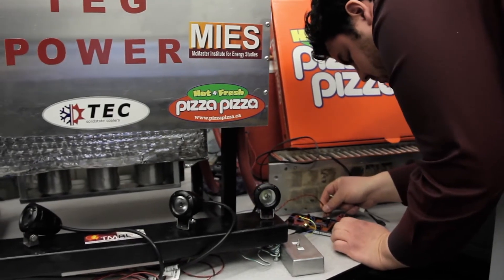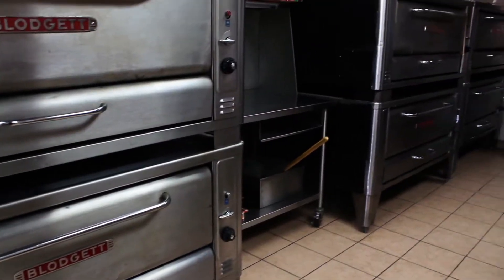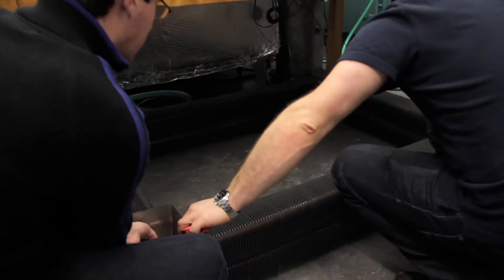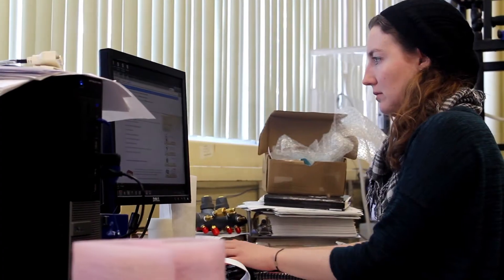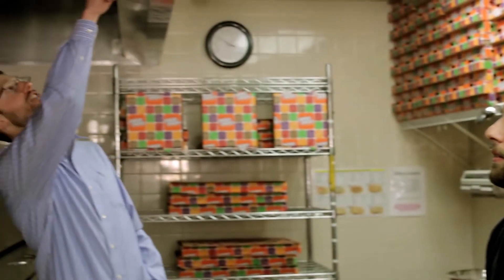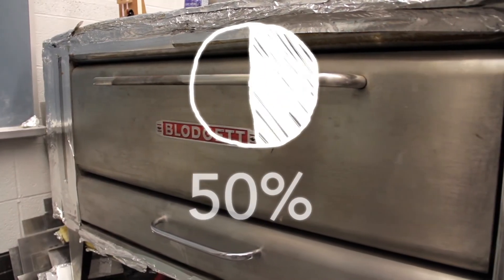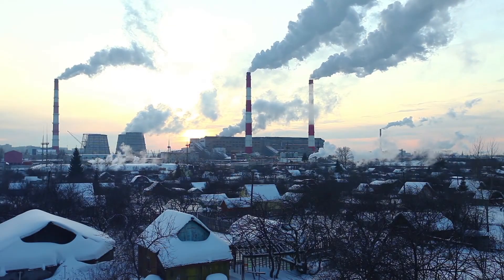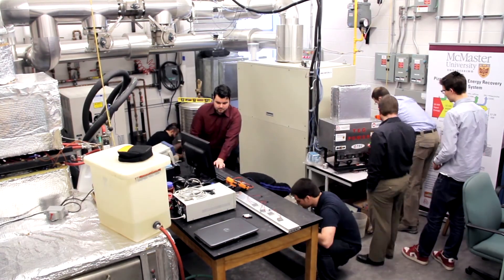Branded Series | ENGINEERED / Pizza Pizza | Client: McMaster University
One in a series of original stories about the fantastic community research work taking place at McMaster University! This piece focusses on the work of mechanical engineering professor Dr. Jim Cotton and his PhD students - and their development of a cooling device that allows for waste heat capture from pizza ovens.